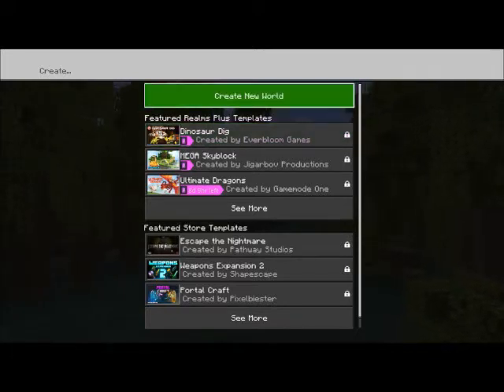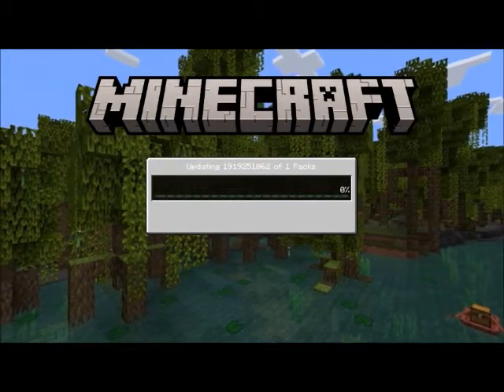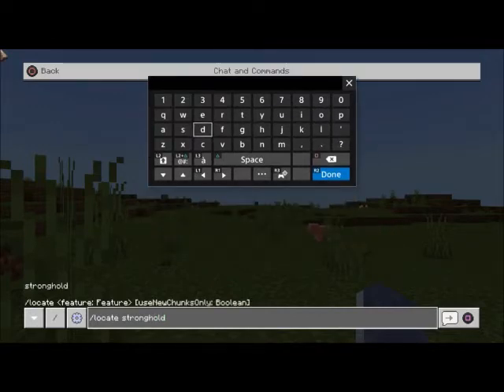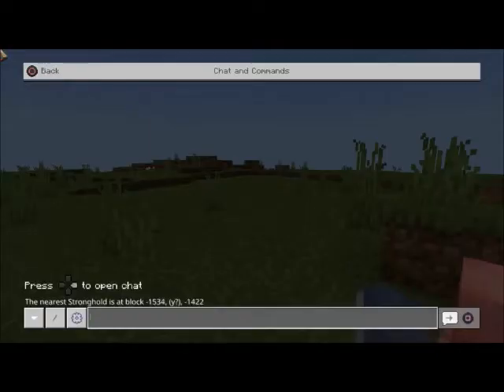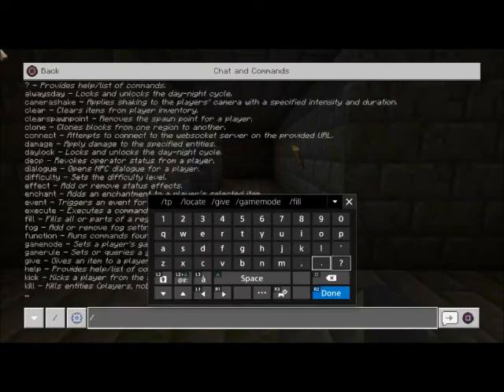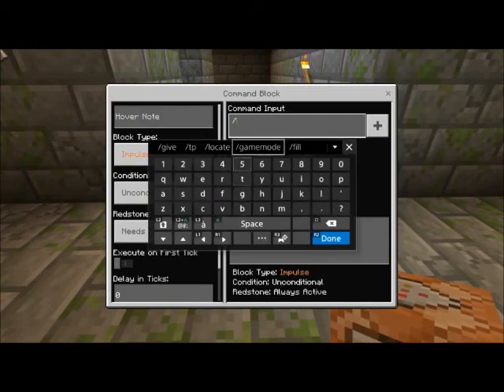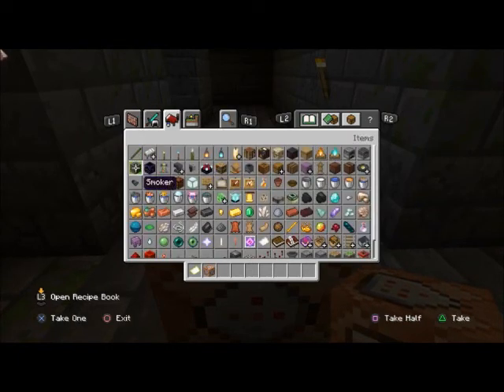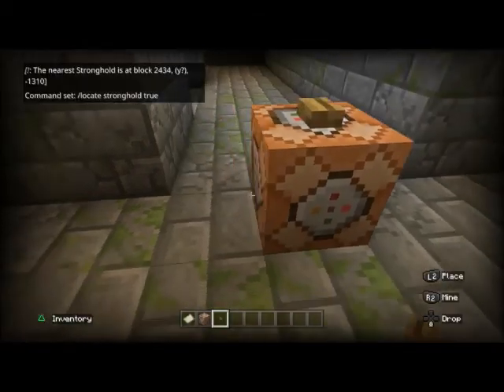Minecraft Bedrock How to Locate Stronghold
Minecraft Bedrock How to Locate Stronghold Using Commands. Using the /Locate Command we will find a stronghold on a brand new 1.19. world!